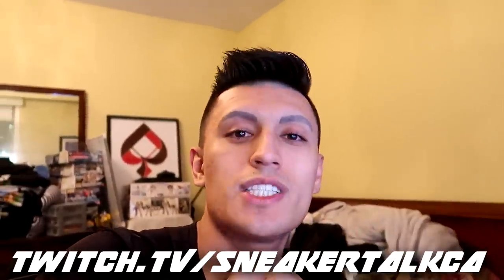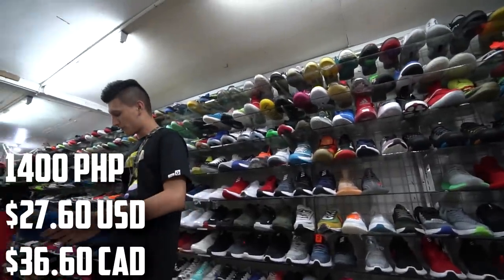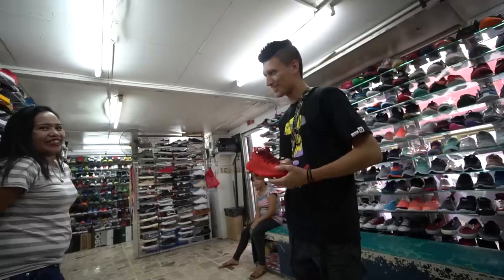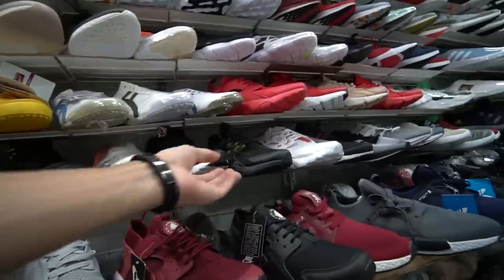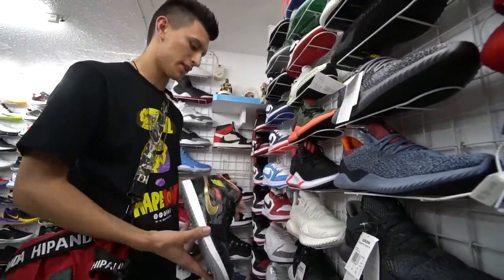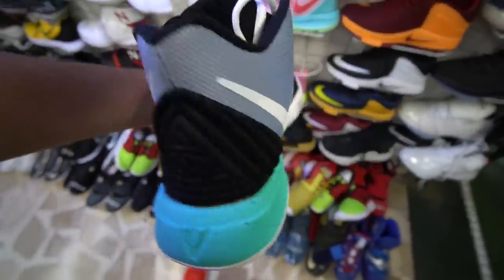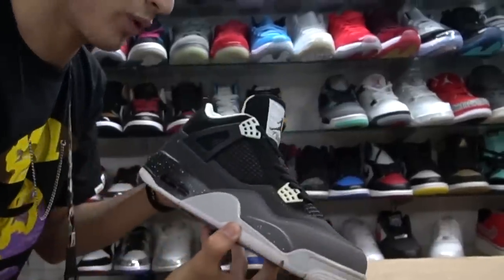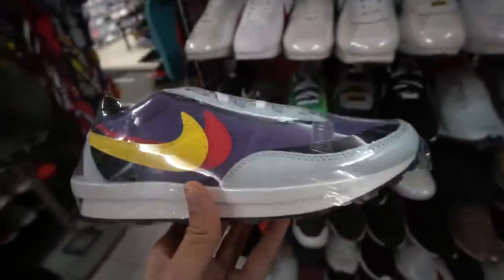Philippines FAKE MARKET SPREE! Cartimar SHOES!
Today we go Fake Sneaker shopping and bargaining at Cartimar in Manila, Philippines! Cartimar is one of the cheapest fake malls to go shopping at for fake Air Jordans, Yeezys, Adidas, Nike Basketball shoes and more!